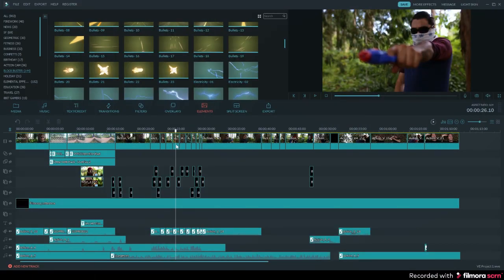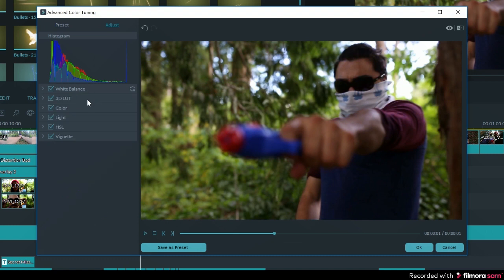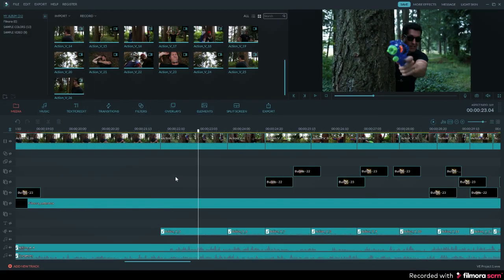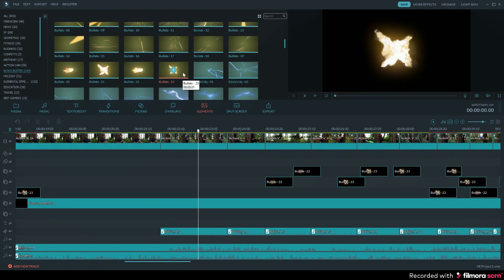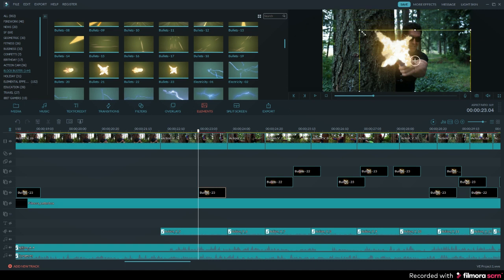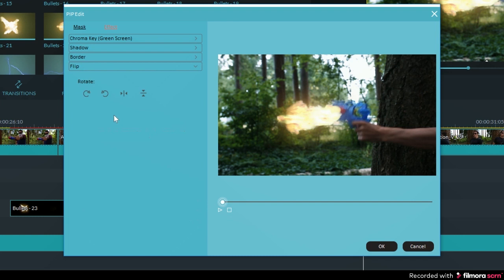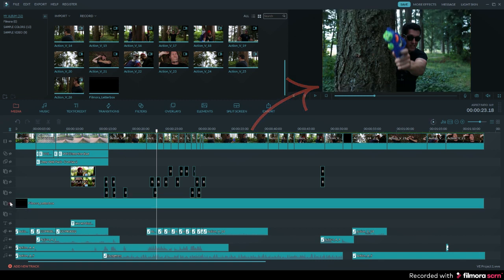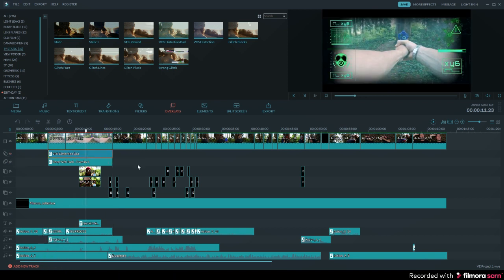Action Movie Effects Tutorial | Instantly Make Hollywood Films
Make Action movie effects instantly, adding epic CGI visuals like gunshots, explosions, and more. Simply drag & drop Filmora effects onto your video. Filmora Effects video editing add-ons like the Blockbuster and Sci-Fi effects can be found at the Effects Store

In this tutorial, we teach you how to add color grading, special effects, and edit your action sequence to make it look like a Hollywood movie!